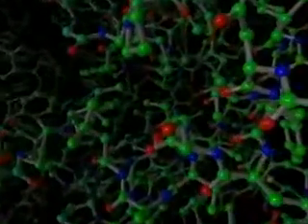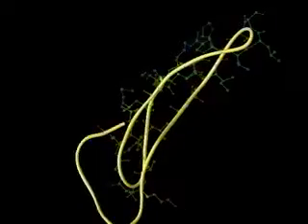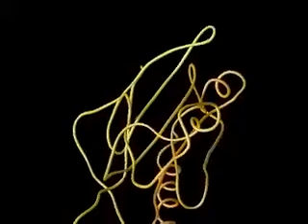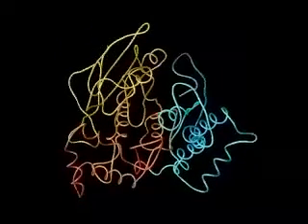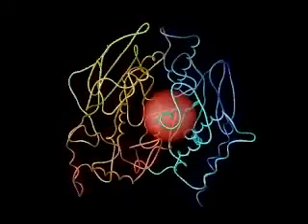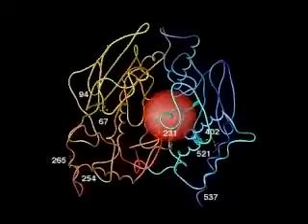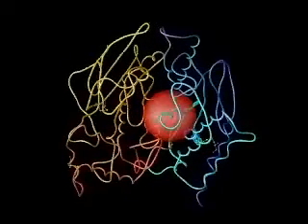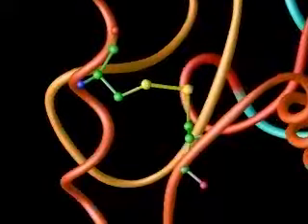Intro to Radiation Damage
Movie by Richard Gillilan, Cornell University
Introduction to Radiation Damage in proteins when crystals of proteins are exposed to X-ray at a synchrotron. Example for acetylcholinesterase showing one of the first examples of visualizing the  breaking of a chemical bond by X-rays. See:
Weik, Ravelli, Kryger, McSweeney, Raves, Harel, Gros, Silman, Kroon & Sussman "Specific chemical and structural damage to proteins produced by synchrotron radiation" Proc. Natl. Acad. Sci. USA 97, 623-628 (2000).